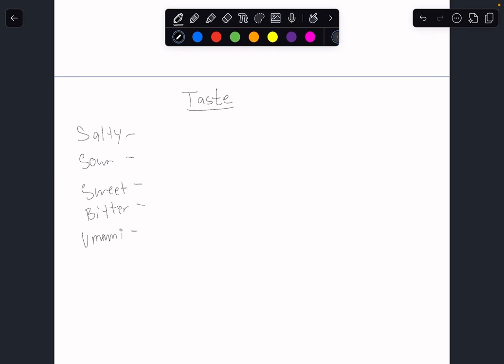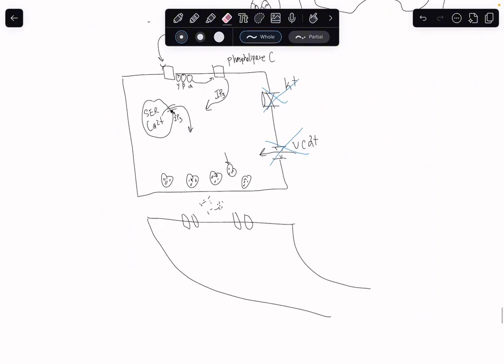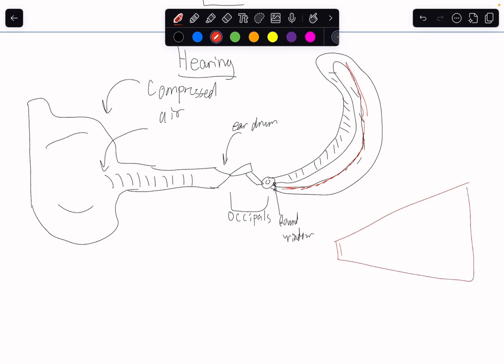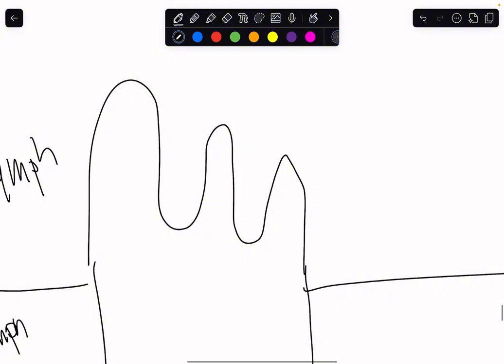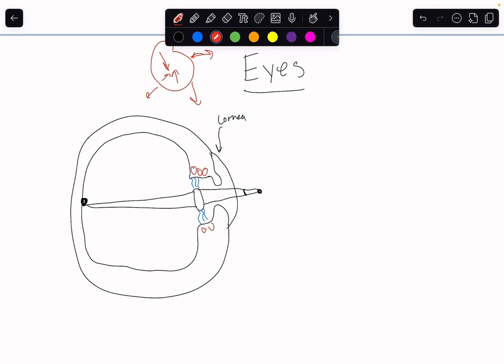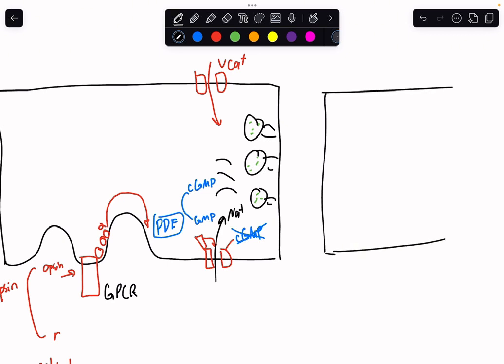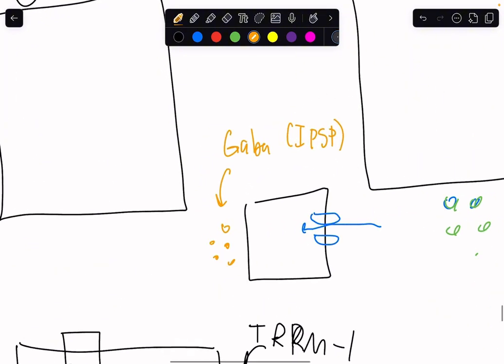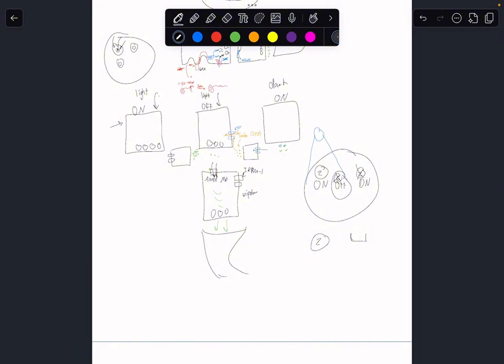Exam 2 Essay 2